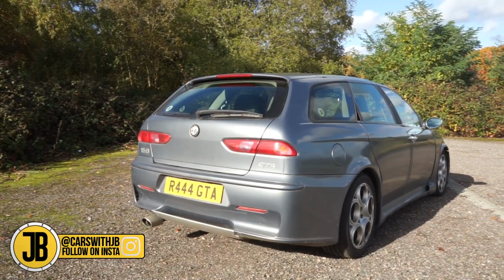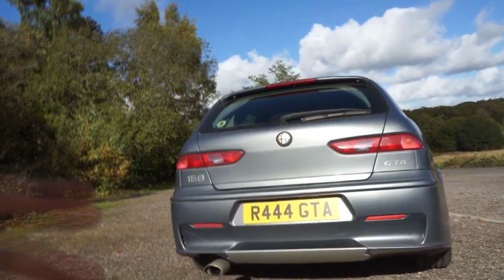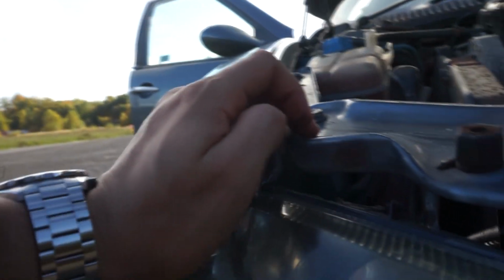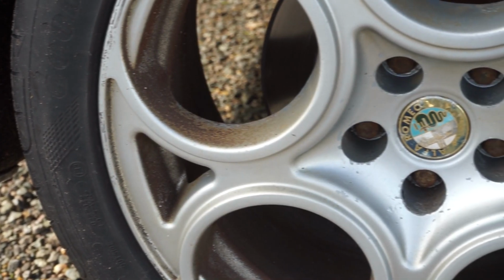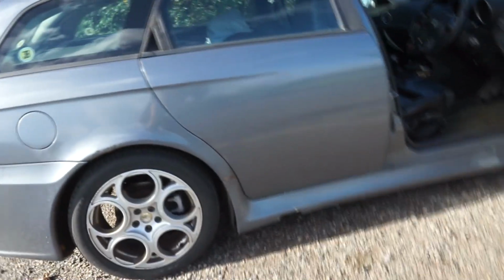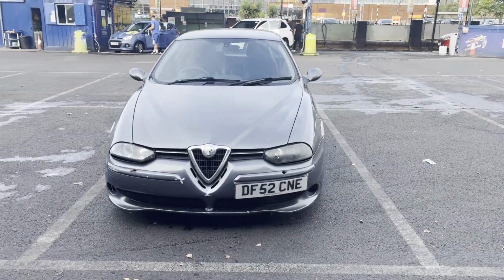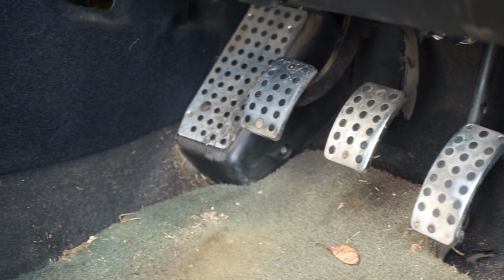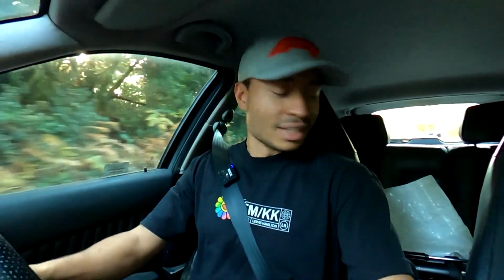EVERYTHING WRONG With My CHEAP & RARE PROJECT CAR! (EBAY FIND)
My CHEAP Alfa Romeo 156 GTA Sportwagon has quite a few issues - most of them common problems, but some quite strange... let's go everything I need to get sorted before the proper fun can start!

Bruddas (Patrons):
- Will D.
- Ethan W.
- TheGeordieTiger
- Callum W.
- Byron W.
- Dhruv A.
- Albert L.
- Johannes I.